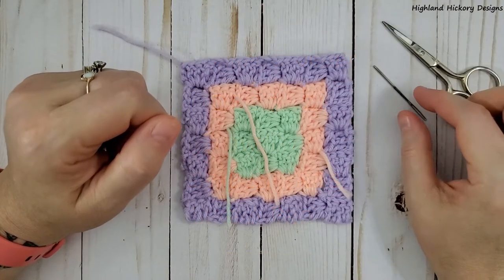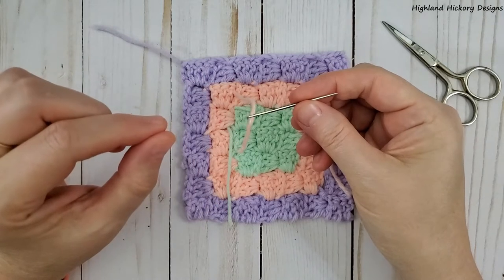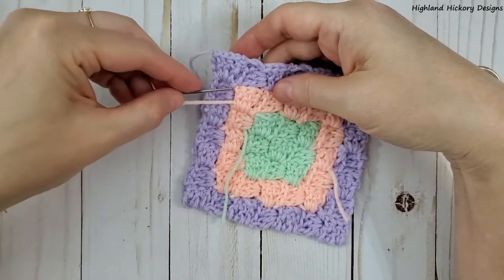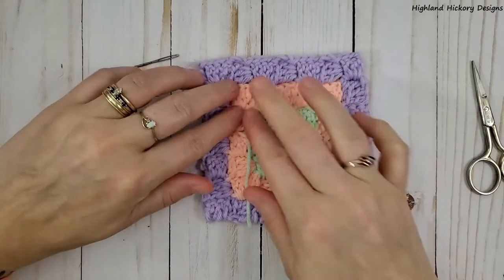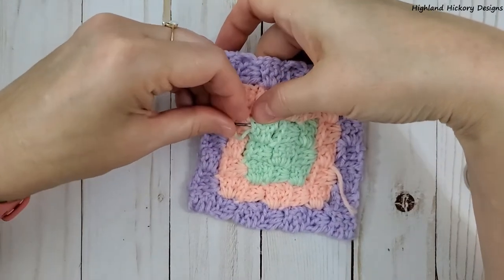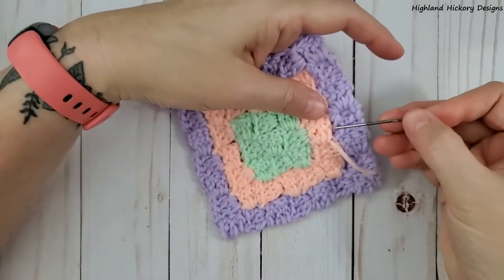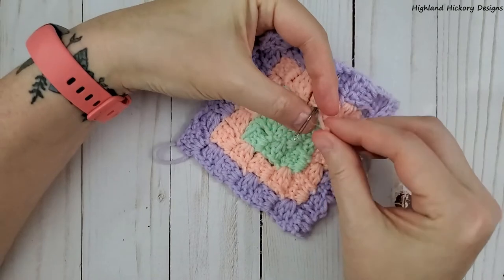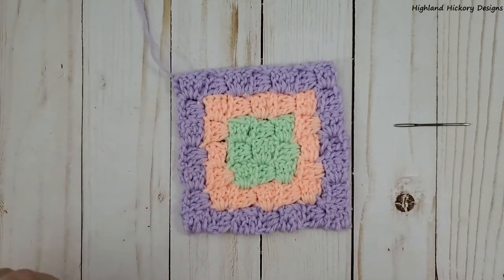C2C Series: Video #12 How To Weave In Ends Like A Pro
The 12th video in the Corner to Corner Series demonstrates how to weave in your ends like a pro for C2C stitches. The truth is that no matter how hard you try, sometimes tails inevitably come out. So why not start out with the best possible security to limit those pesky tails from poking out? I'll show you how!

The complete list of tutorial videos can be found on this blog post or as a playlist on my YouTube channel.

WHERE TO START:

If you found this video, it is part of a series. You can begin the series here:

HOW TO SLOW A VIDEO:

On desktop:

When hovering your mouse over the video, you’ll see the settings gear at the bottom of the video. In settings, select “playback speed”.

On mobile:

In the upper right corner of the video, you’ll see the settings gear. In settings, select “playback speed”.

ADJUSTING THE SPEED:

The numbers listed above “normal” will slow the video down.
The numbers listed below “normal” will speed the video up.

If you need more time to catch up, simply pause the video.

YARN USED THROUGHOUT SERIES:

***All of these yarns listed below are size 4 medium weight yarn. Unfortunately, I don’t believe they are available in stores any longer. You may be able to find them from specialty sellers online.

Stitch Studio by Nicole - Studio Basic - Peach Nectar
Stitch Studio by Nicole - Studio Basic - Rose Shadow
Stitch Studio by Nicole - Studio Basic - Alabaster
Stitch Studio by Nicole - Studio Basic - Sky Blue
Stitch Studio by Nicole - Studio Basic - Yucca

HOOK USED THROUGHOUT SERIES:

Boye H/8 (5.00 mm) crochet hook

STITCH MARKERS:

***I made these myself.

Dog Bone Charm
Lobster Claw Clasps & Open Jump Rings

Large Eye Needle or Tapestry Needle

And, I only suggest brands that I use and trust. Please don’t feel pressured to buy anything. I like to provide the links just so you can see what products I am using.

CONVERSIONS:

U.S. single crochet (sc) = U.K. double crochet (dc)
U.S. half double crochet (hdc) = U.K. half treble (htr)
U.S. double crochet (dc) = U.K. treble (tr)

(This is my Highland Hickory Designs account even though it says “fancifulart”.